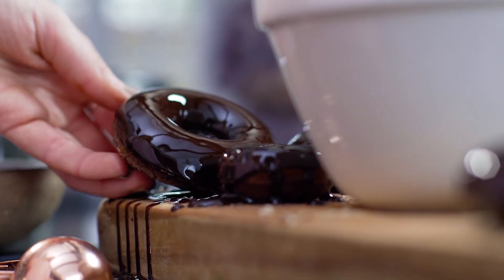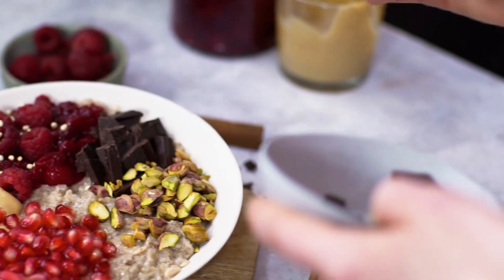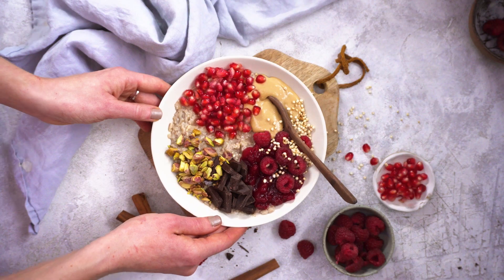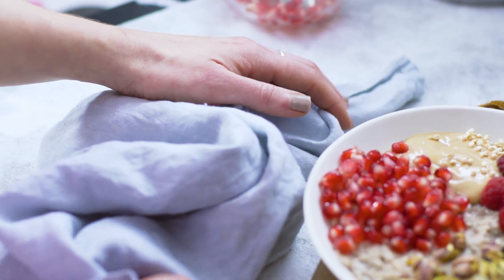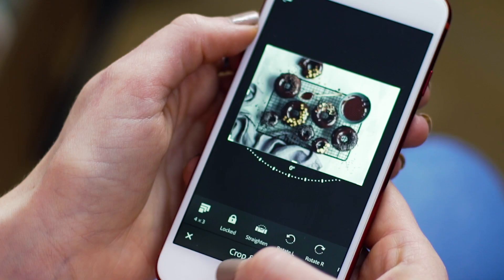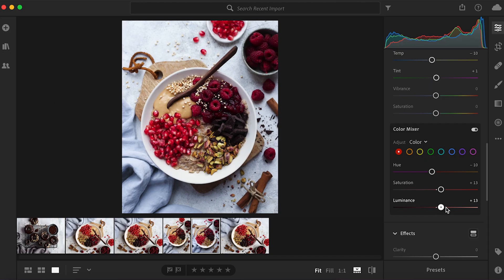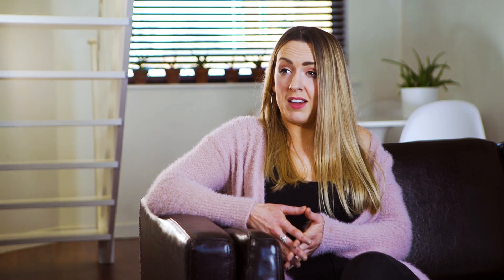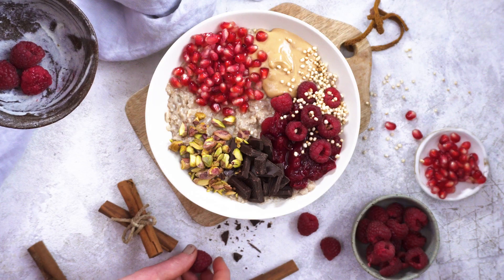How to style, shoot and edit food photos with Bo’s Kitchen and Lightroom | Adobe UK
Learn how Bo uses Lightroom to sprinkle some magic over her incredible vegan food photography.

Discover what inspires the photographer, recipe developer and stylist Bo from Instagram’s @bos.kitchen to serve up brilliant food shots on Instagram.